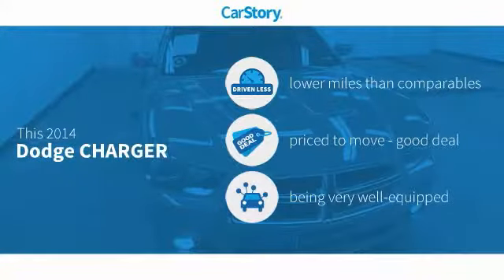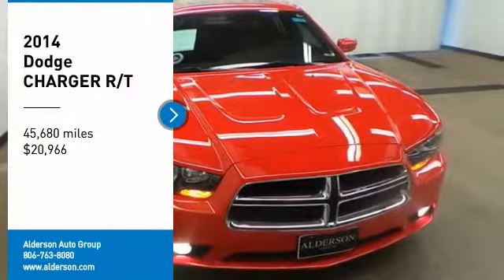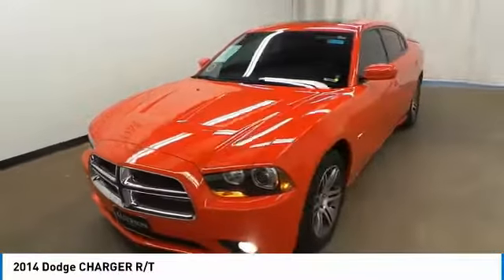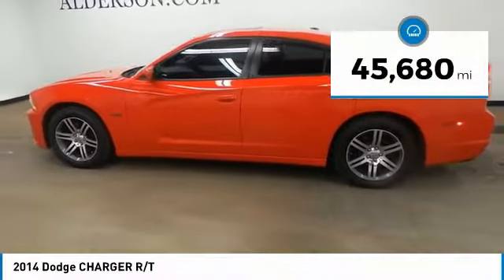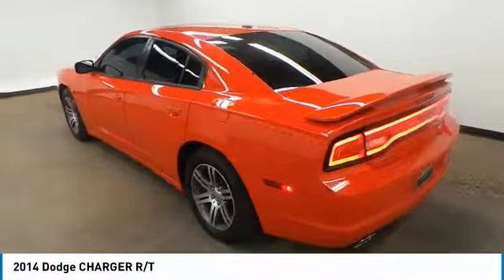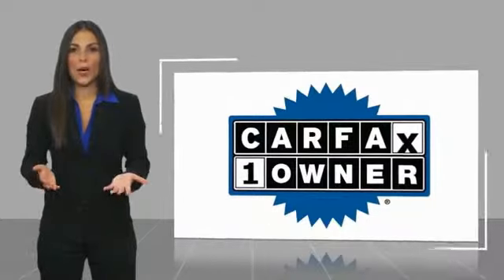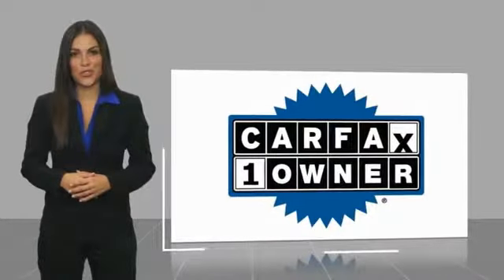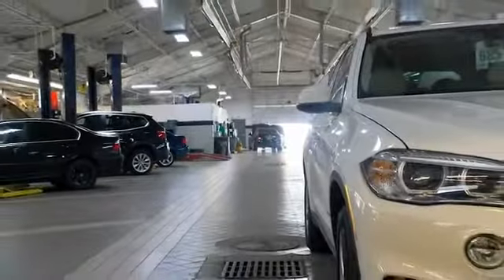2014 Dodge CHARGER Lubbock Texas 33118B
2014 Dodge CHARGER R/T

1210 19th St.

Recent Arrival! Torred 2014 Dodge Charger R/T RWD 5-Speed Automatic HEMI 5.7L V8 Multi Displacement VVT Thank you for viewing one of our great vehicles! We invite you to call or come by today and visit Alderson Auto Group in Lubbock. Committed to the future. Locally owned and operated since 1949.